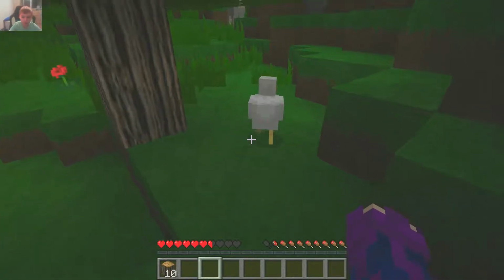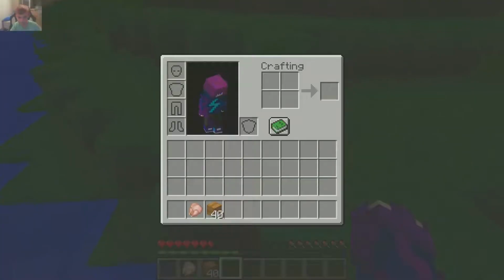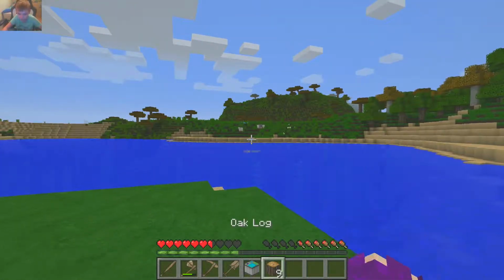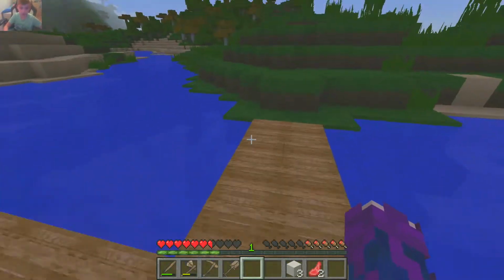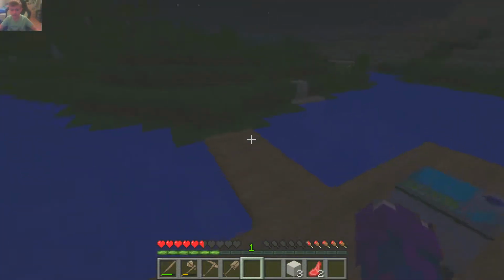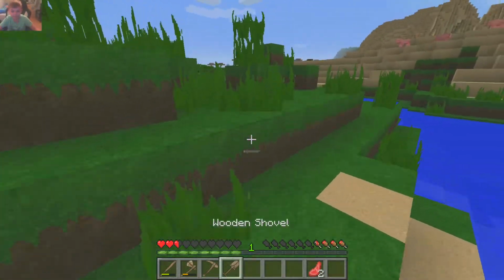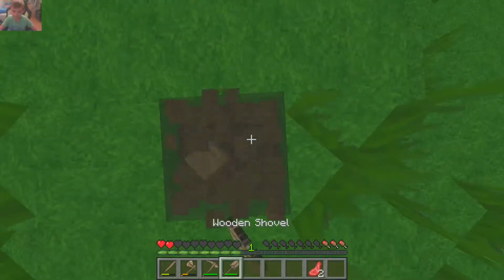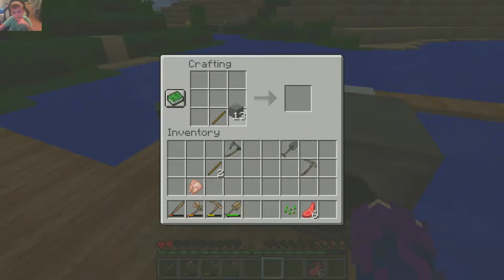MINECRAFT ep1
yoo whats up guys i will be posting more ofen now so keep up also check out my mates channle
hope you enjoy some MINECRAFT